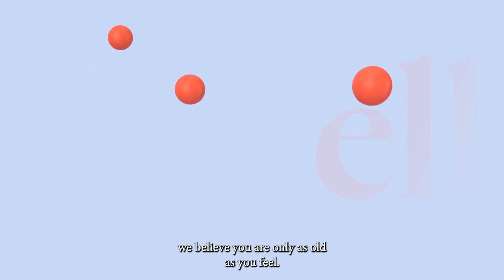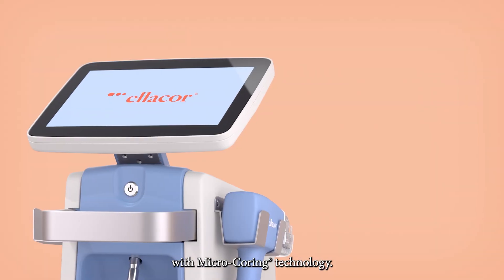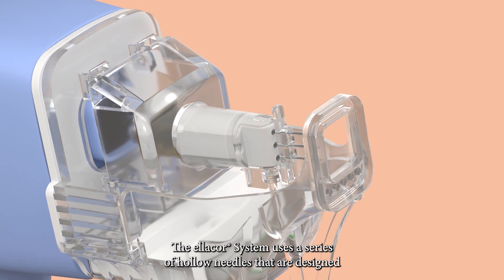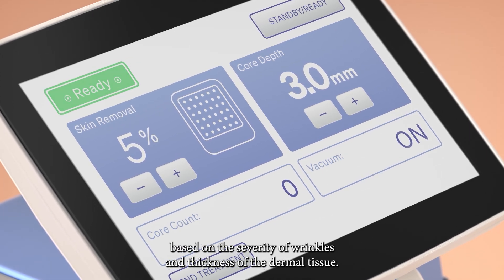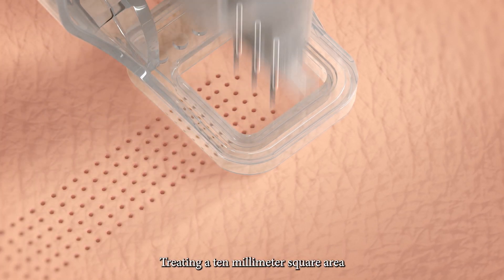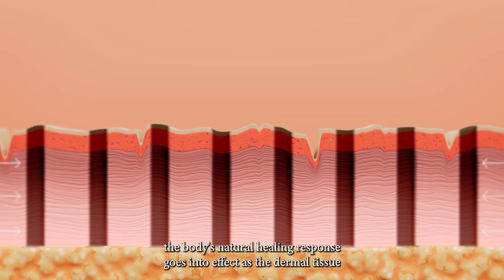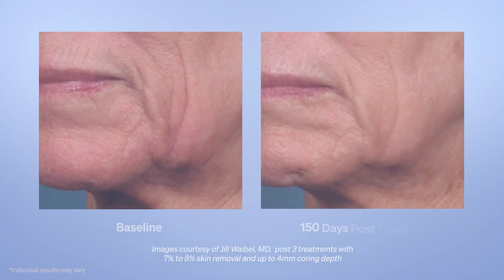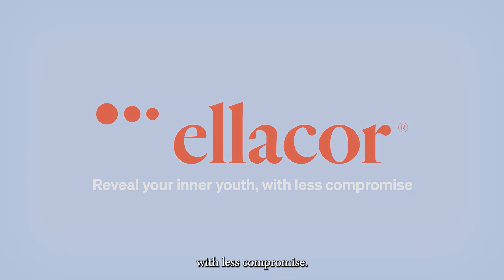Ellacor Micro-Coring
Ellacor with Micro-Coring Technology is the first and only device of its kind that removes skin on the microscale for a 90% improvement in the appearance of wrinkles. Ellacor provides natural-looking results with a quick procedure and minimal downtime. Over 86% of patients are satisfied with their ellacor results!